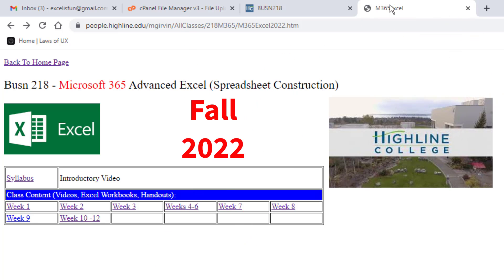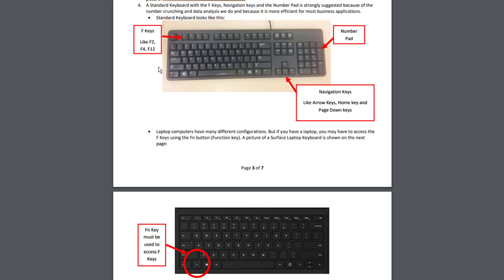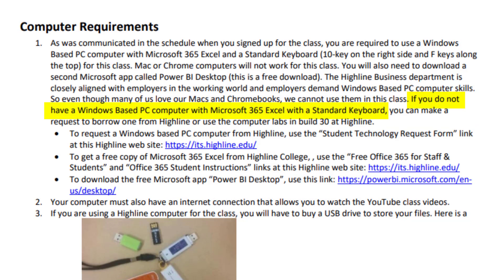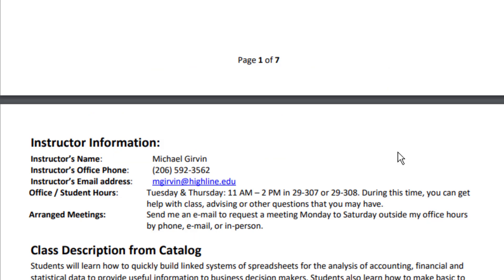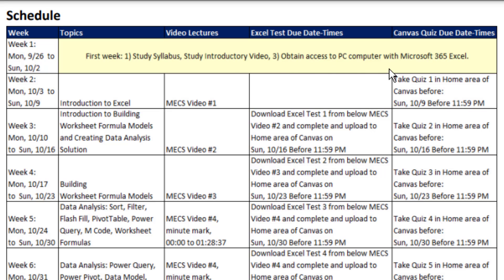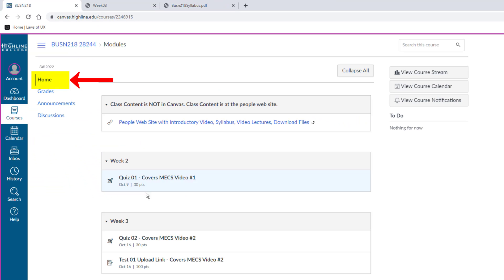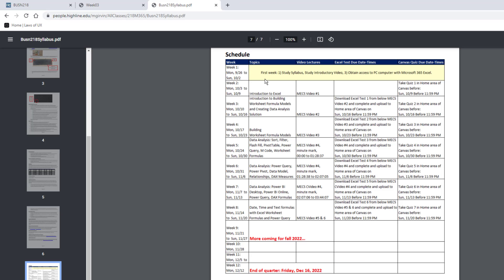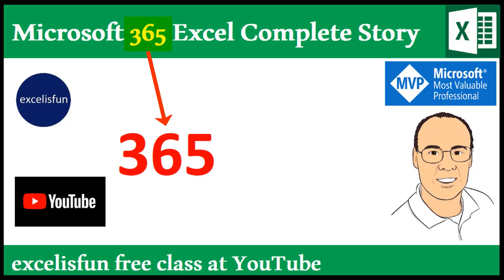Busn 218 – Advanced Excel - Fall 2022 Quarter Introductory Video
Busn 218, Advanced Excel class taught by Excel MVP Mike Girvin at Highline College.
This is the intro video for matriculating students at Highline College in fall quarter, 2022.